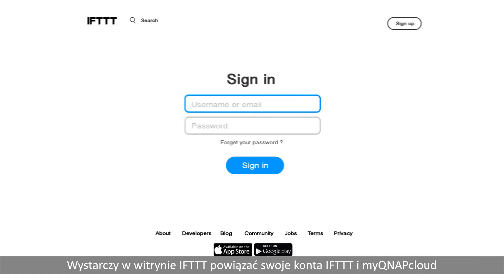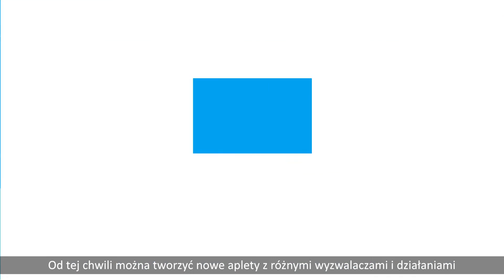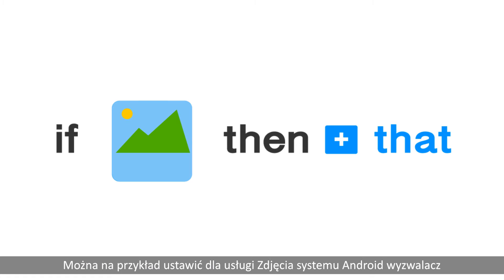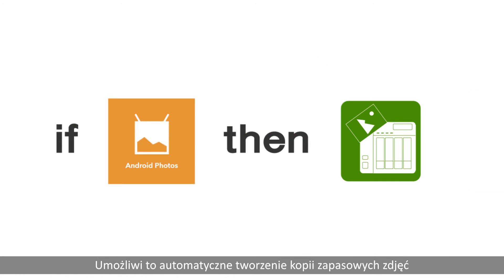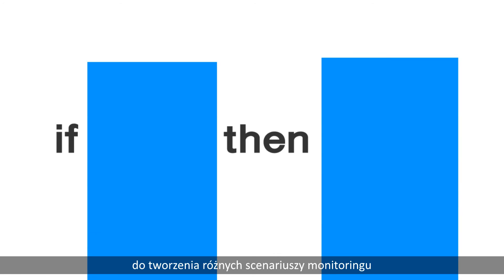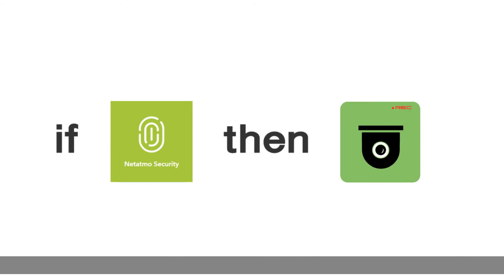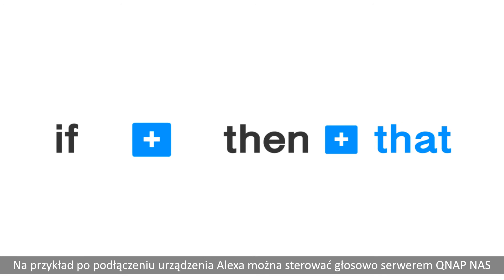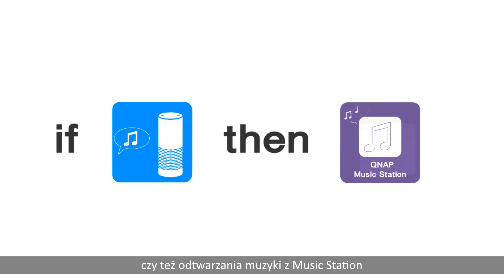QNAP IFTTT Agent - Twórz własne reguły serwera QNAP NAS (PL)